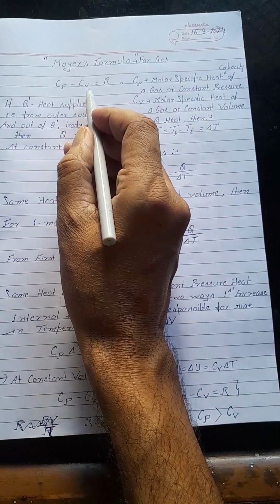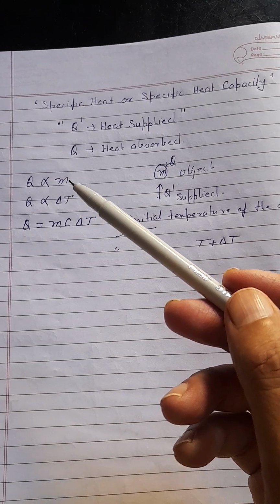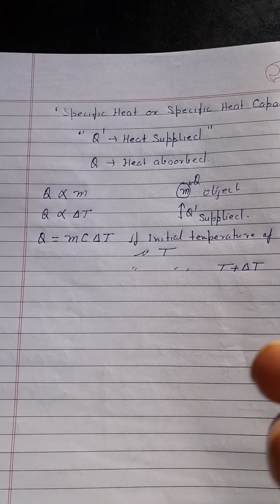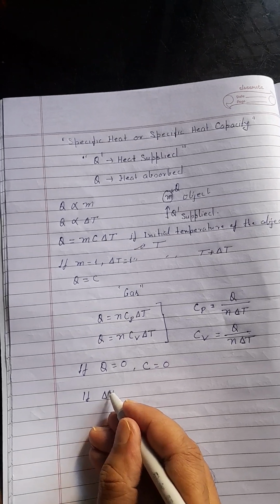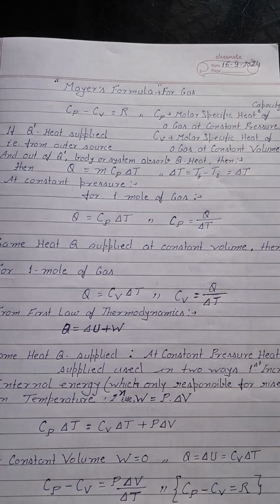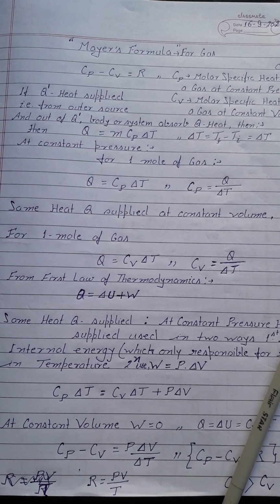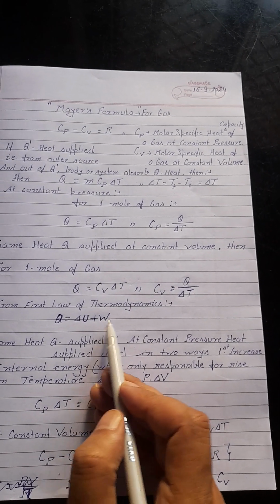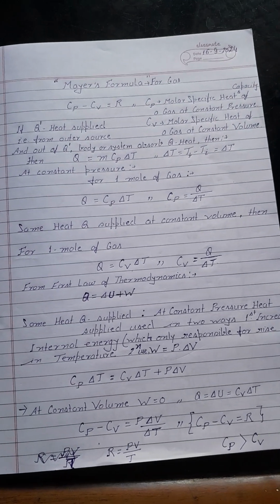01:- MAYERS FORMULA Class 12 th Part 01